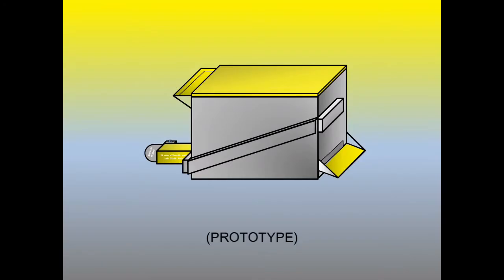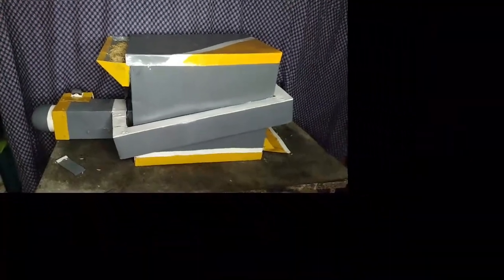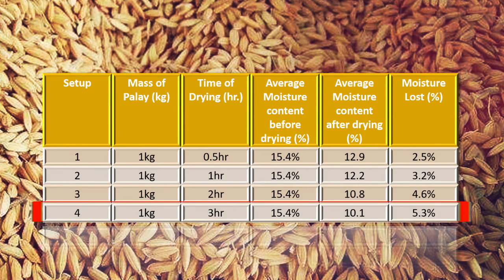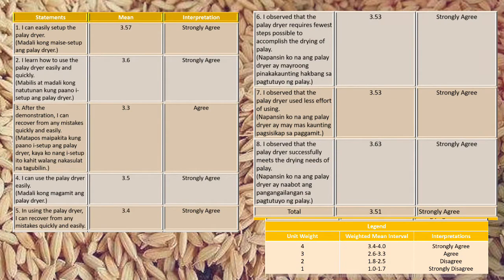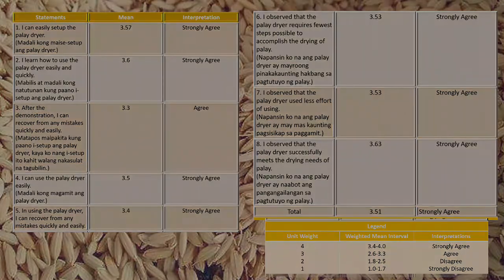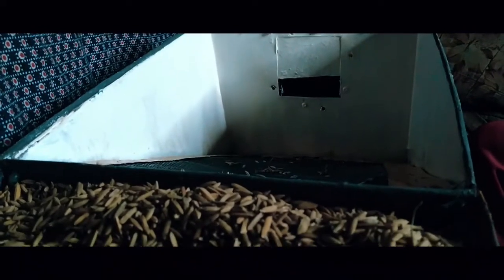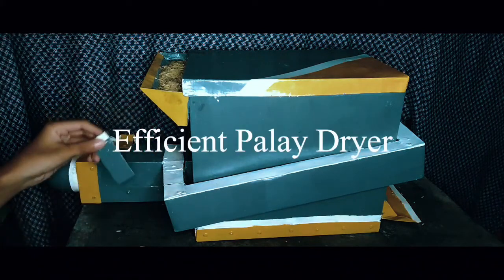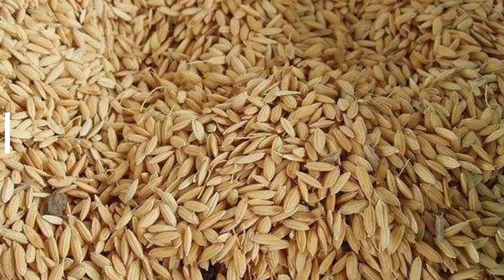SIBOL Inclined Air Reversible Palay Dryer